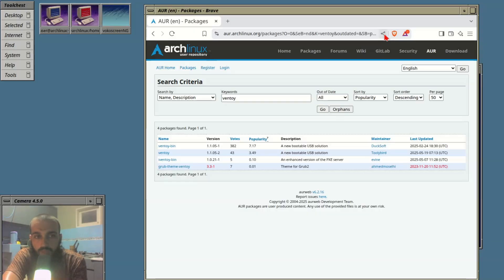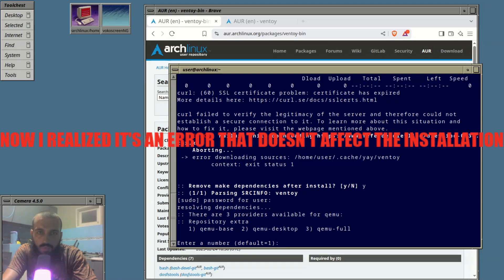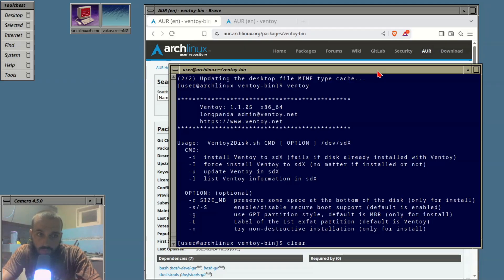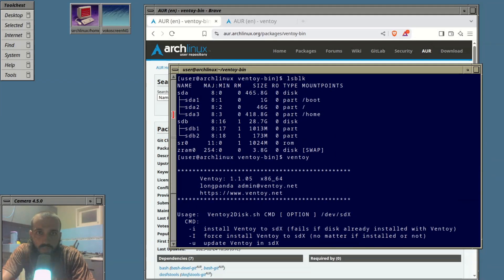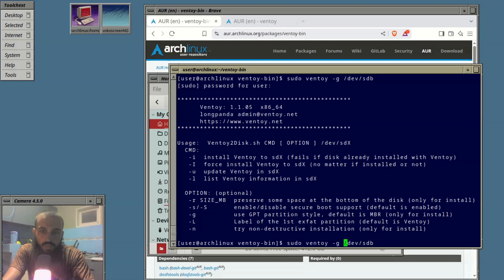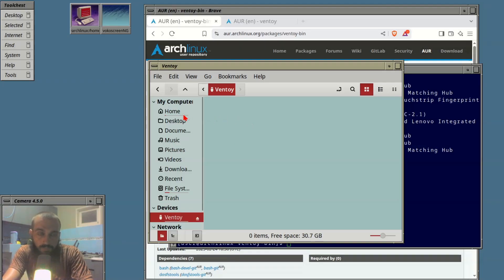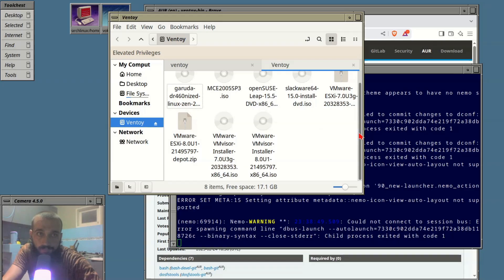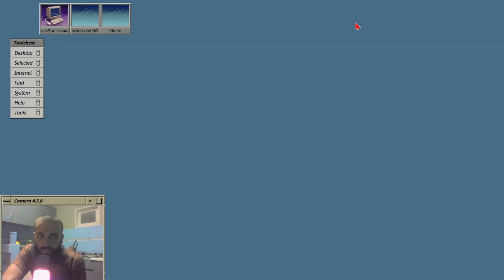Ventoy setup on Arch Linux and making bootable USB flash drive